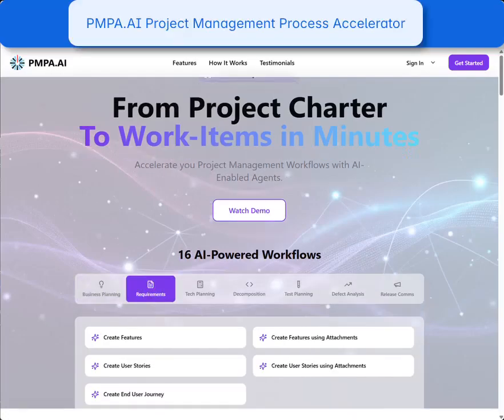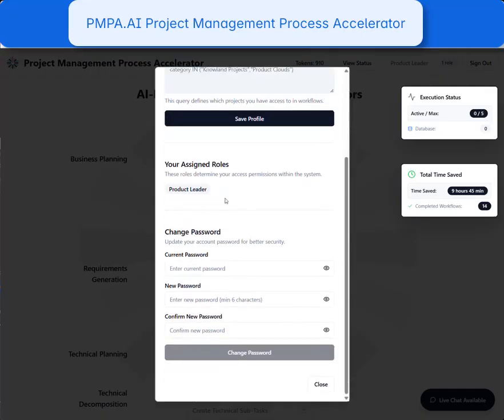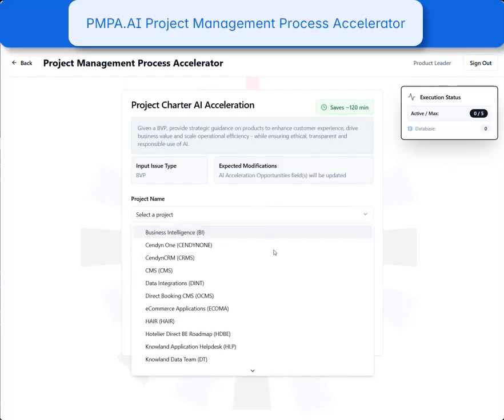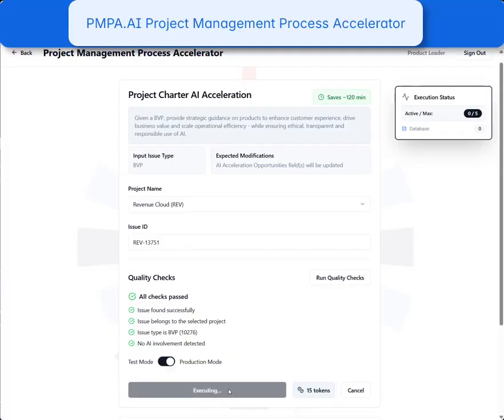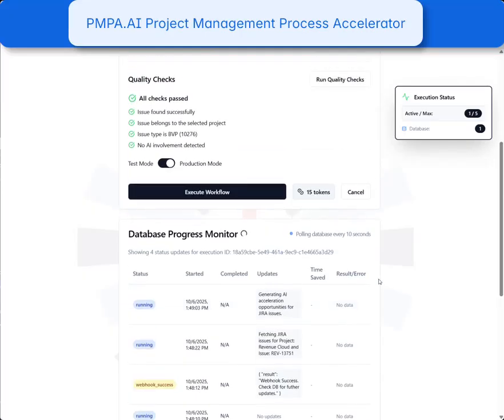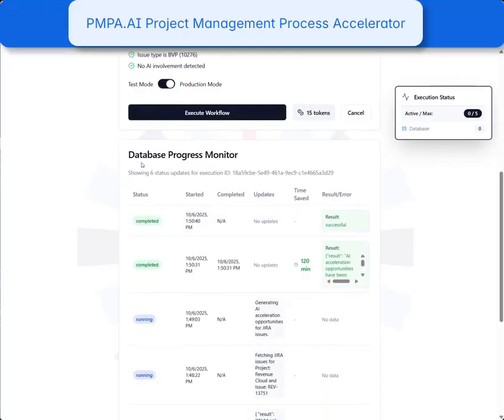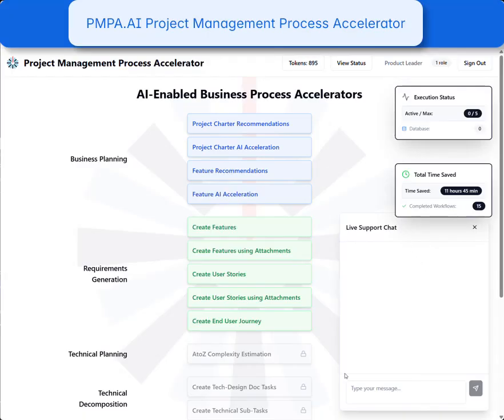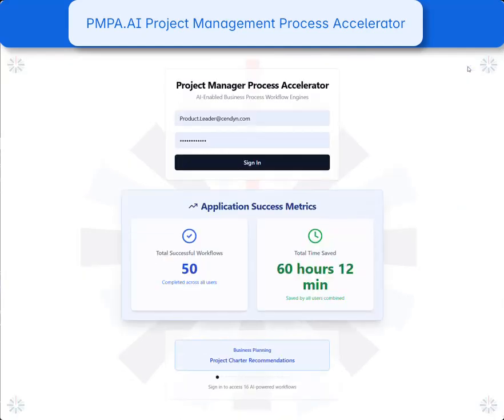PMPA Basic Functionality Workflow, Profile, Chat, Status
In this video, I demonstrate the functionality of the Project Management Process Accelerator, an AI-enabled tool that streamlines the transition from project charter to development-ready work items in just minutes. I walk you through the login process, user profile management, usage history, and workflow execution, including how to monitor workflow status and utilize the live chat feature for assistance. I also illustrate how to execute a workflow, specifically the Project Charter AI Acceleration workflow, and highlight the importance of quality checks and managing workflow capacity. I encourage you to explore the tool and reach out for help if you encounter any issues during your usage. Overall, this tool can save you significant time, as evidenced by the 120 minutes saved in our demonstration.